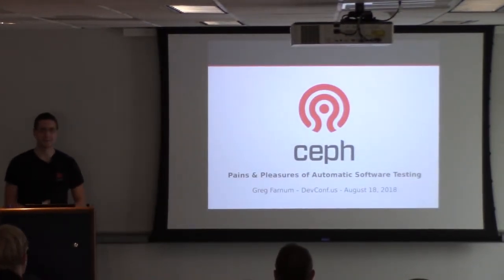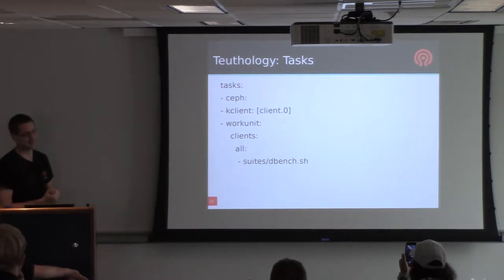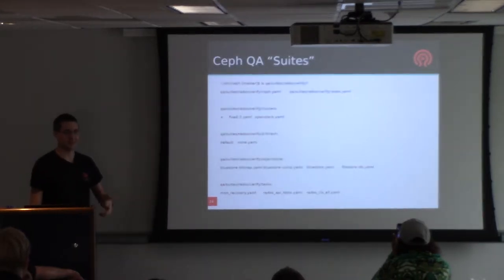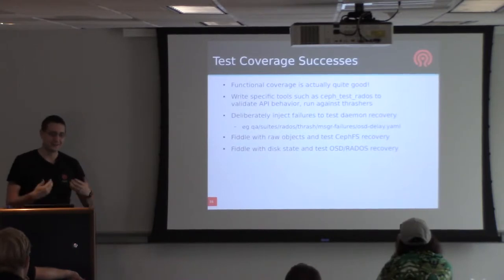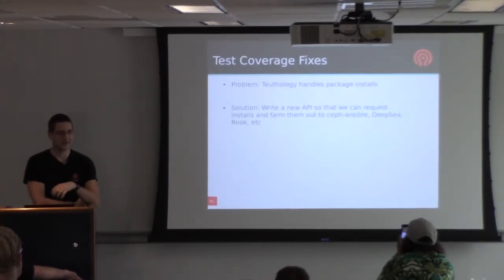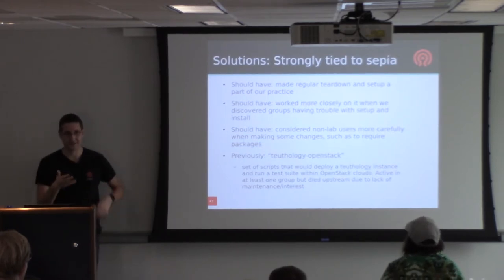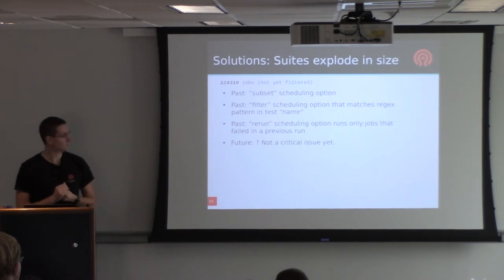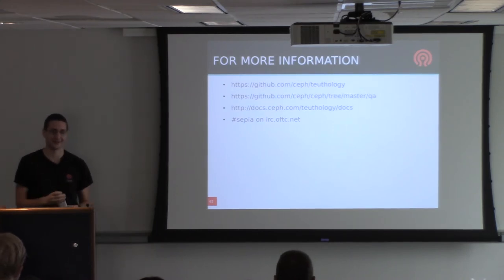Pains & Pleasures of Automatic Software Testing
When it comes to data durability, the Ceph distributed storage stack is in a class of its own. Much of this success can be traced to its “teuthology” automated testing system, which runs thousands of machine-hours of tests every day. This talk will describe the technical function of teuthology and its associated systems; explore how Ceph succeeded in automated testing that is reliable and useful at both a system and community level; and discuss the ways and whys of where that testing falls short. We’ll explore pain points and pitfalls to avoid in trying to build these systems out, and ideas to help overcome them.